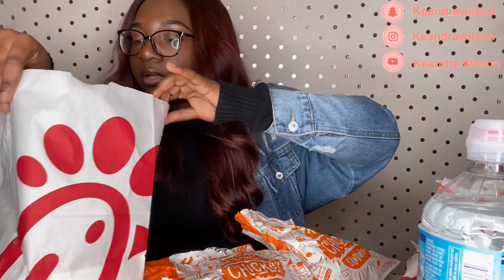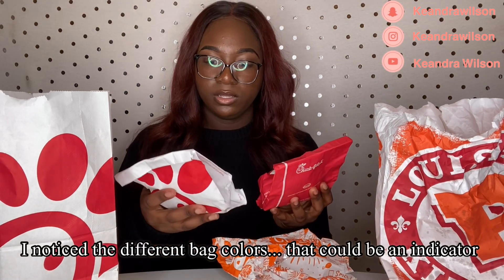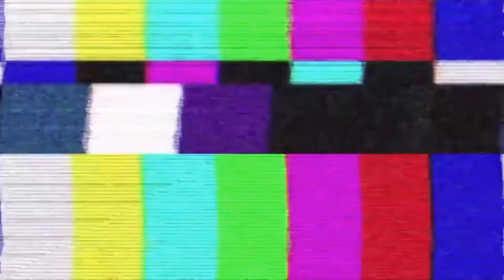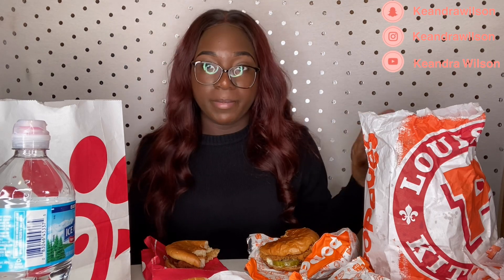Popeyes Vs Chick-fil-A Chicken Sandwich Mukbang | Which One Is Better? (Taste Test)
🧡❤️ Better late then never! Let’s see what all the hype is all about!

Makeup brushes and more?...

If you liked what you saw...

Want a crochet piece made by me? Checkout my Instagram or Snapchat and dm for more details
-Shop K’s Krochets 🛍💖